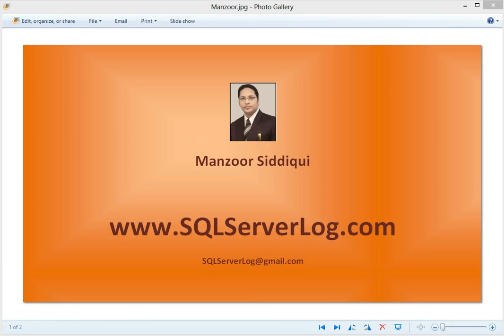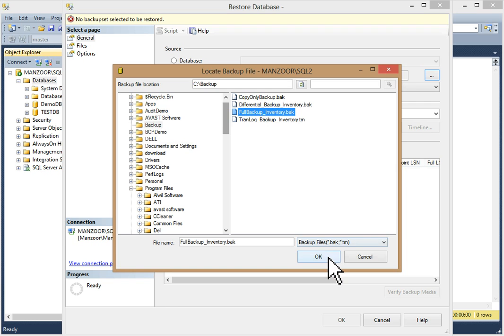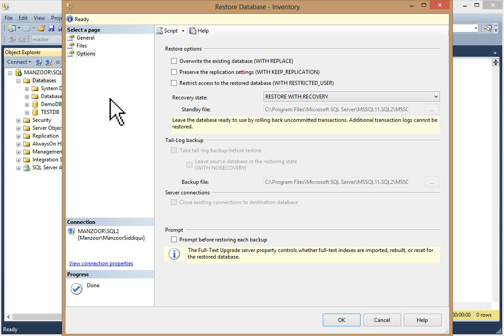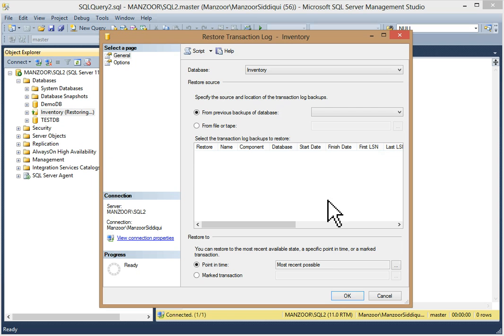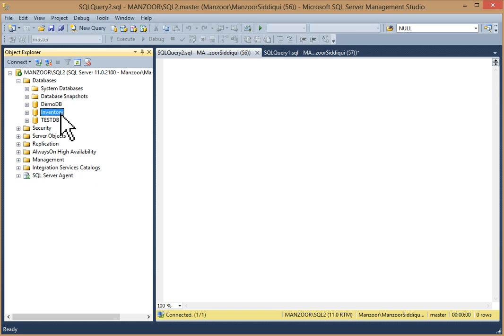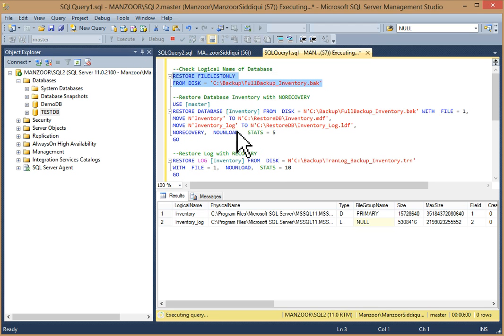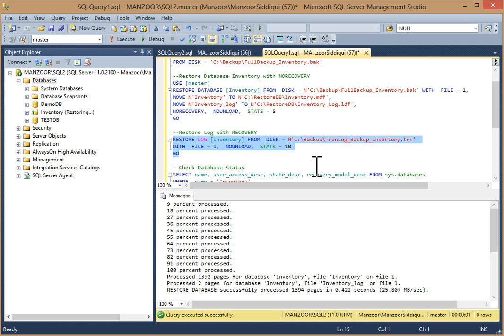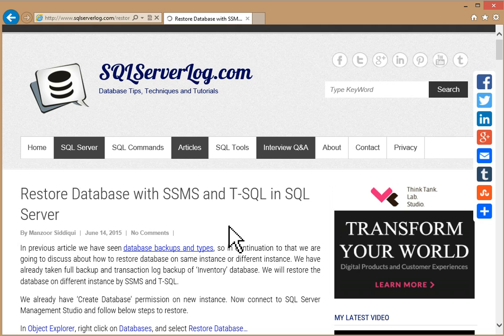Restore Database with SSMS and T-SQL in SQL Server 2012 [HD]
Description:
This video is about how to Restore Database with SSMS and T-SQL, restore Full Backup and Transaction Log Backup on other instance in SQL Server 2012 [HD].